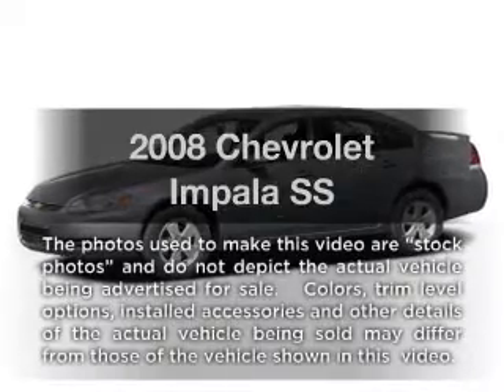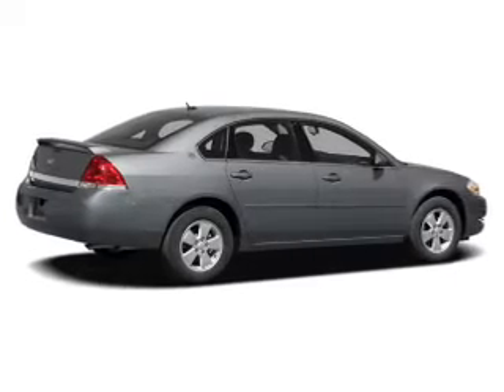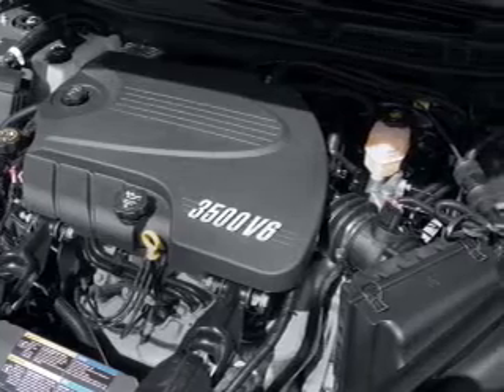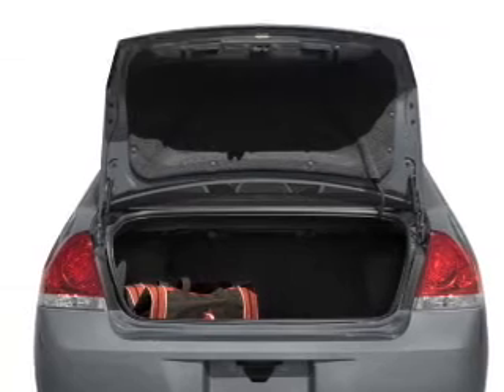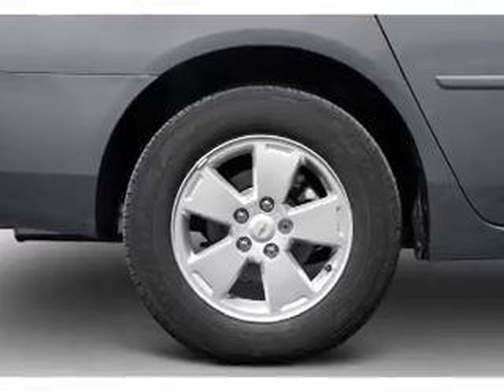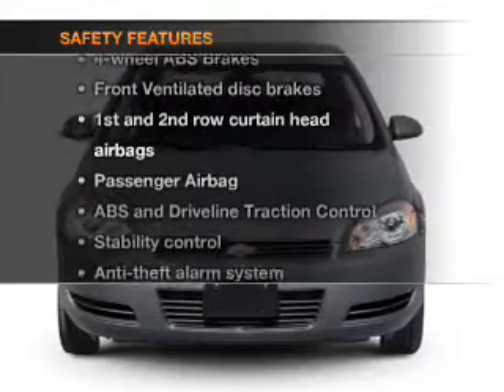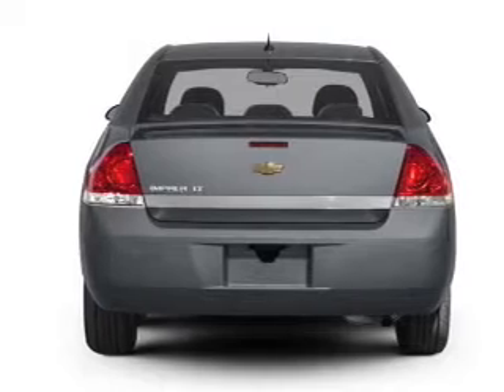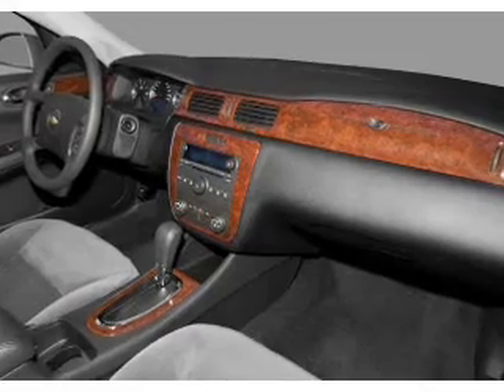2008 Chevrolet Impala - Nashua NH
Year: 2008
Make: Chevrolet
Model: Impala
Trim: SS
Engine: 5.3 liter 8 cylinder 16 valve
Transmission: 4-Speed Automatic
Color: Gray
Mileage: 21896
Address:
280-300 Amherst St